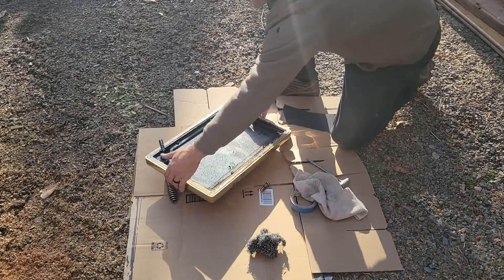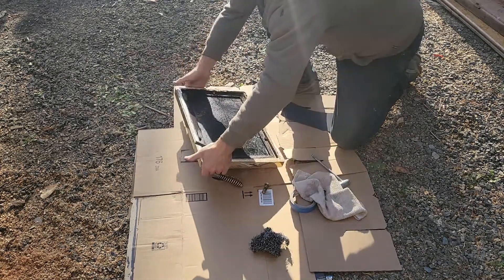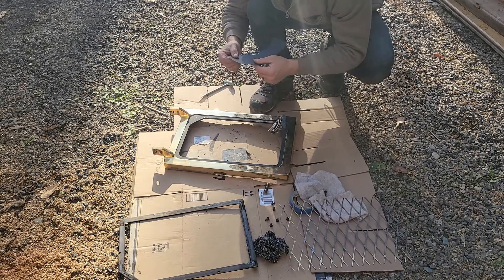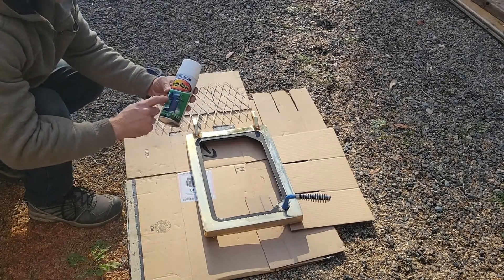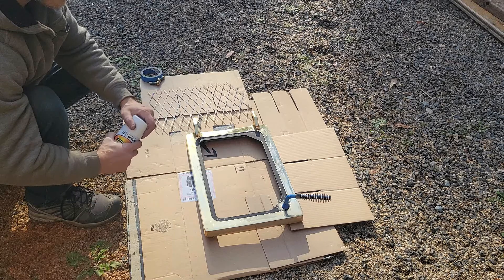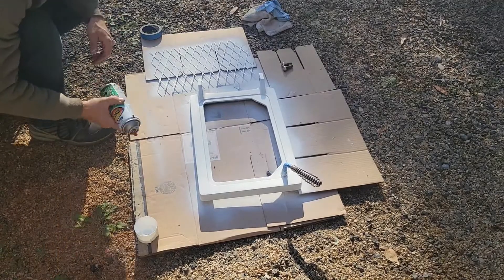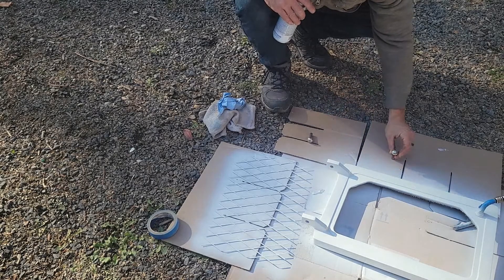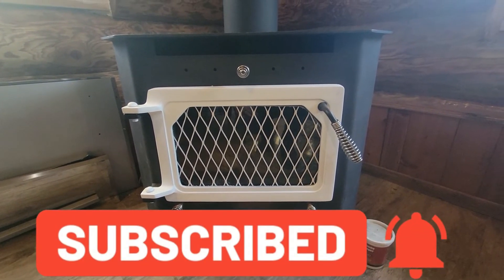$6 WOODSTOVE MAKEOVER!!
With a new woodstove not in the budget, we needed an effective solution to integrate our woodstove with our home remodel. We were pleasantly surprised with the results, especially the price!

steemit: